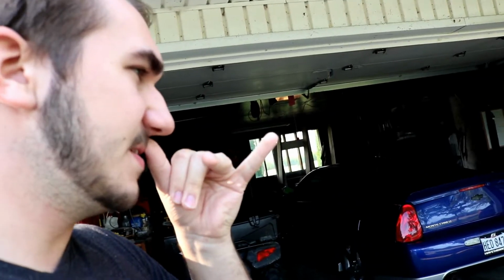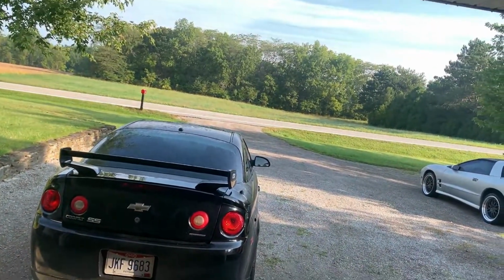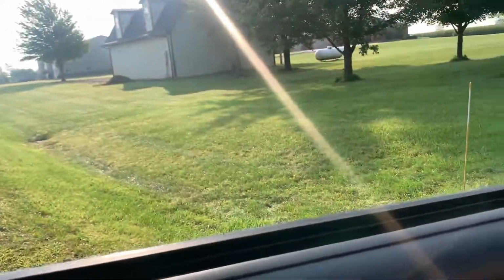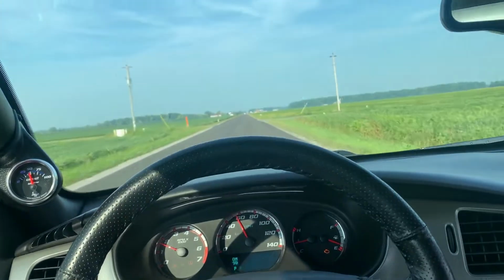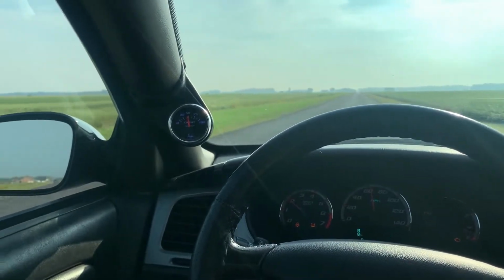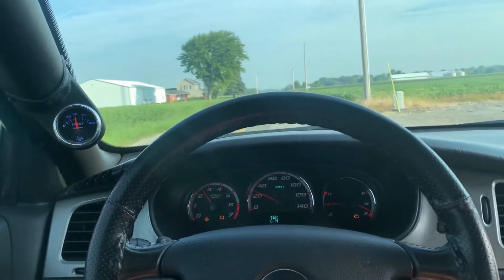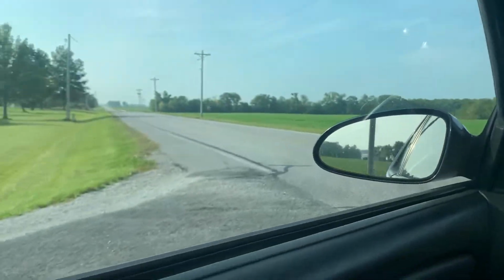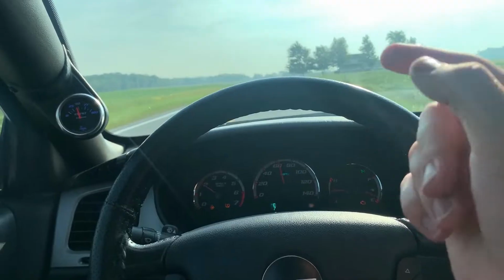CAMMED 2006 Monte Carlo SS 0-60 ROLLS & PULLS!!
Welcome back to the channel guys, like and sub if you haven't yet!
More videos coming over the MC due to it going away for storage before long.
More videos coming over the 4-wheeler and TA, along with others.